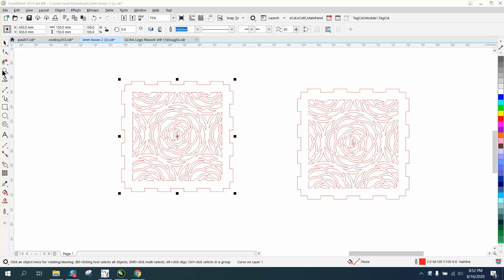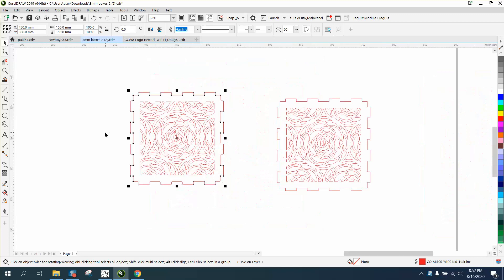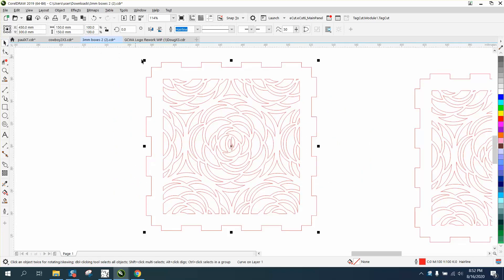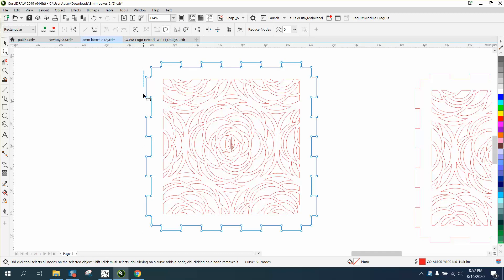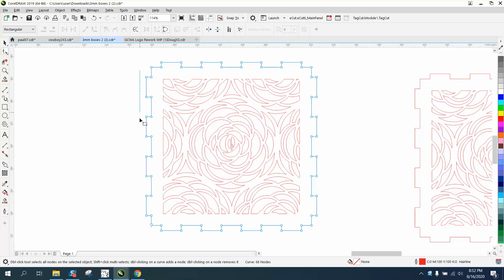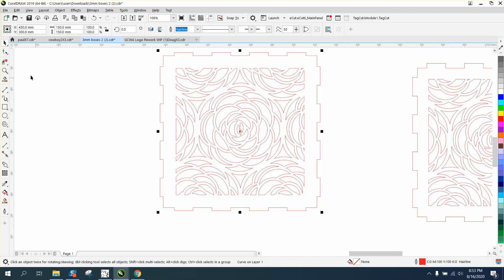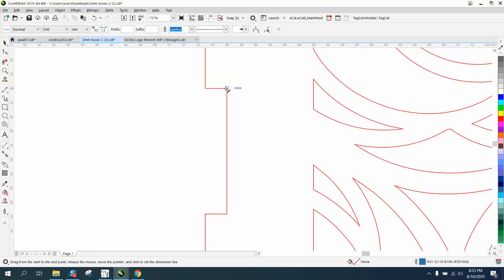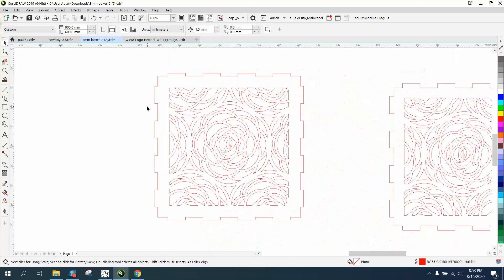Corel Draw Tips & Tricks Resize a tab box Part 3